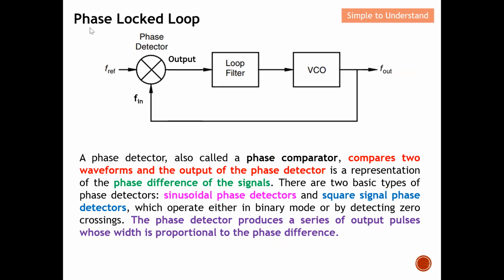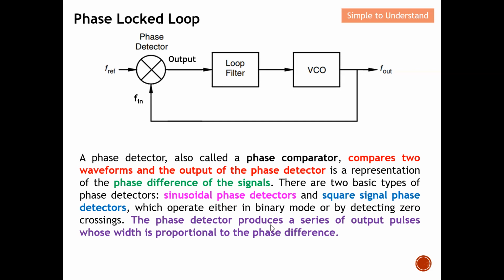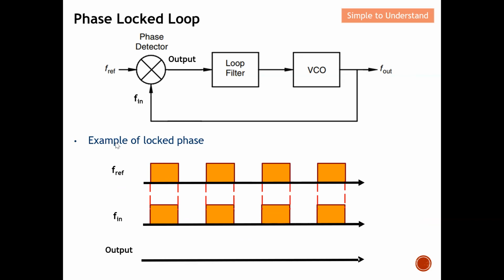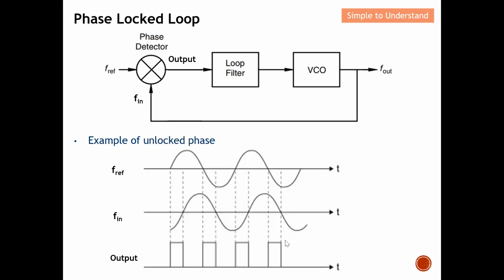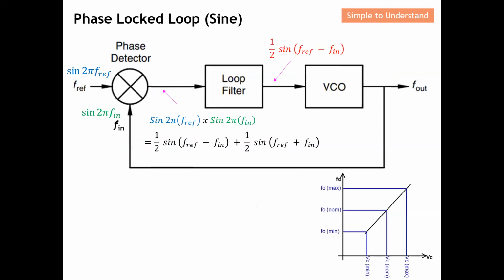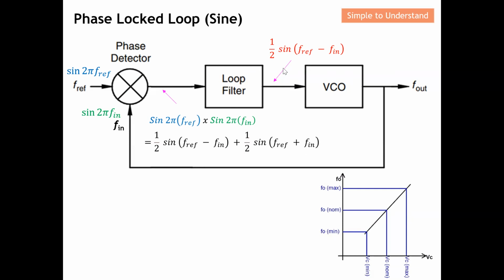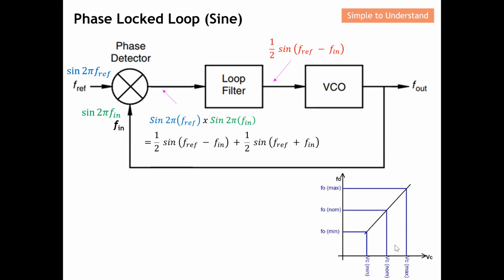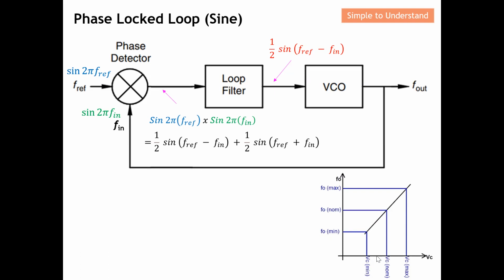PLL #2. How a Phase Locked Loop Really Works! Sinusoidal vs Square Wave PLL Comparator Explained.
Phase Locked Loop

How to Explain Phase Locked Loop (PLL) Operation for Sinusoidal & Square Comparators.

A phase detector, also called a phase comparator, compares two waveforms and the output of the phase detector is a representation of the phase difference of the signals. There are two basic types of phase detectors: sinusoidal phase detectors and square signal phase detectors, which operate either in binary mode or by detecting zero crossings. The phase detector produces a series of output pulses whose width is proportional to the phase difference.